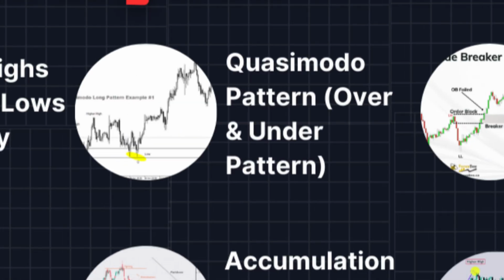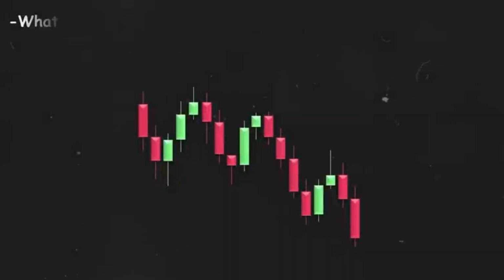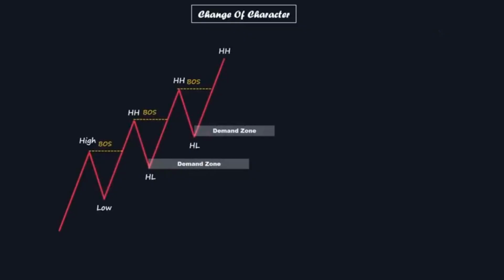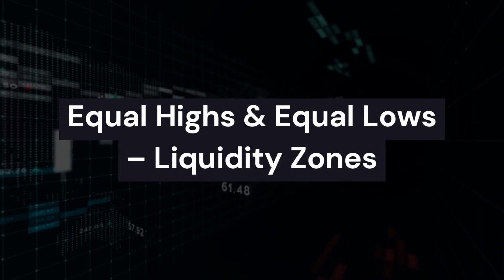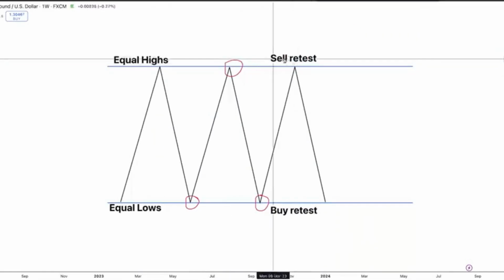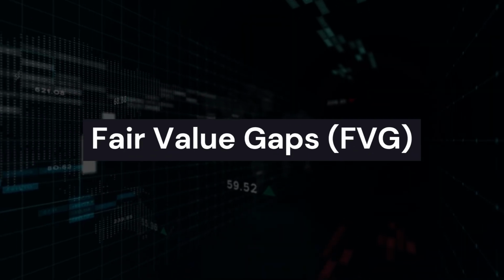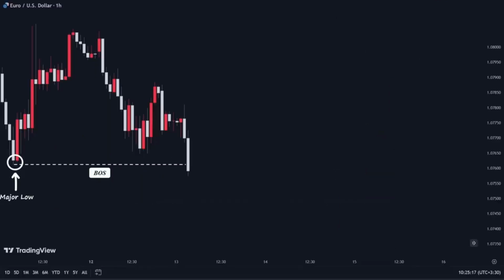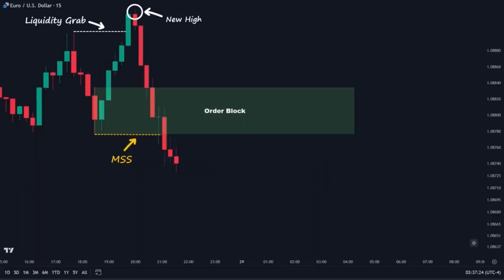6 Chart Patterns That Will CHANGE Your Trading Game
In this video, I’ll reveal **6 hidden chart patterns** that smart money and banks use to trap retail traders every day.
If you’ve ever wondered why the market suddenly reverses after you enter, these secret setups will completely change how you trade.

📊 Here’s what you’ll learn inside:
1️⃣ Accumulation & Manipulation Phase (Wyckoff Method)
2️⃣ Change of Character (ChoCH)
3️⃣ Quasimodo Pattern (Over & Under Pattern)
4️⃣ Equal Highs & Equal Lows (Liquidity Zones)
5️⃣ Fair Value Gaps (FVG)
6️⃣ Breaker Blocks

- Spot where **smart money enters and exits** the market
- Avoid retail trader traps and stop hunts
- Learn how to trade alongside banks and institutions
- Understand how liquidity and manipulation really work

⚡ If you want me to reveal **even more hidden setups**, drop a comment saying **PART 2** and I’ll make the next video.

Please note that the content of this video is for educational and entertainment purposes only and should not be considered financial advice. I am not a licensed financial advisor, and the material presented here is my personal opinion based on my own experience and research. Forex and cryptocurrency trading are highly speculative and risky endeavors. It is only suitable for those who understand, and are willing to take on the financial and other risks involved and who have the resources to withstand losses that may be significantly greater than any deposits you have made.